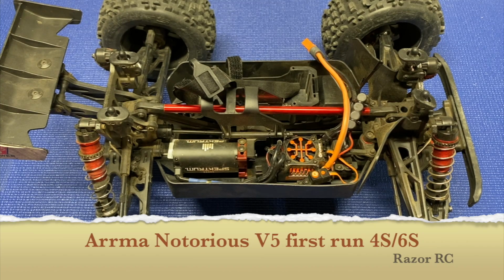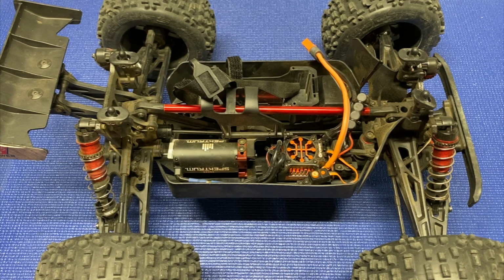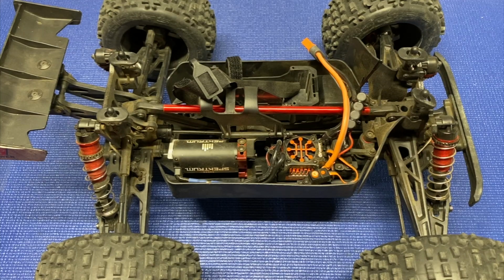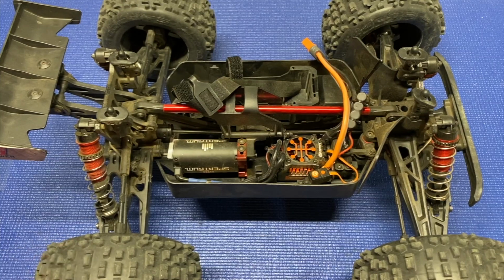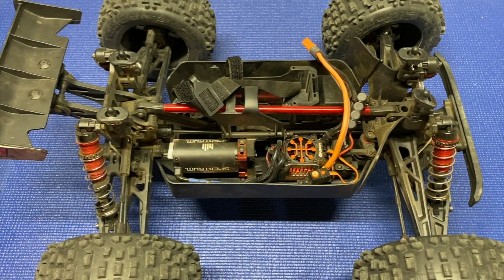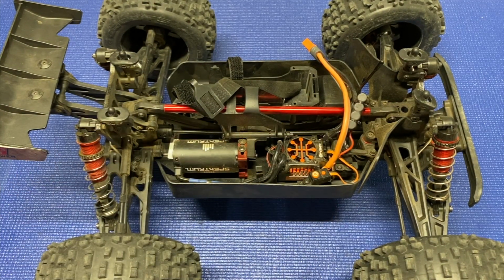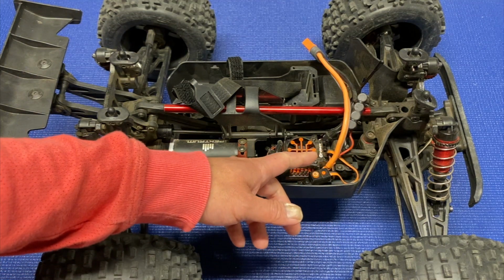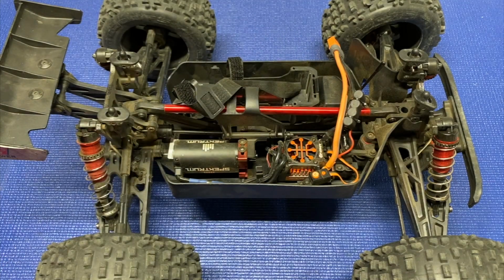Arrma Notorious V5 first run (4S and 6S)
I got a chance to take the Notorious to a new location to put it through it's paces.  Ran 4S and 6S batteries, how did it do?